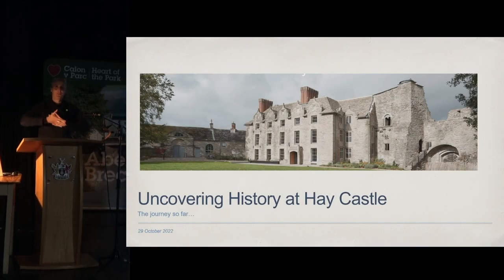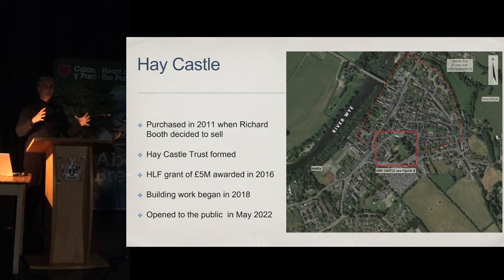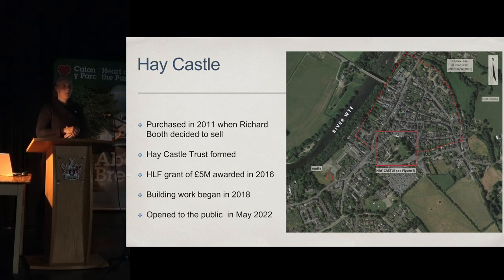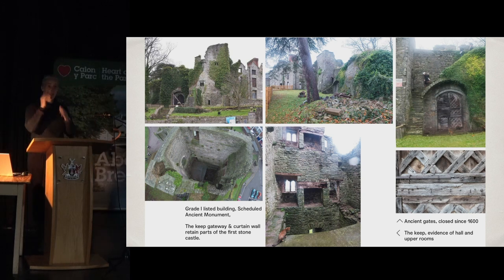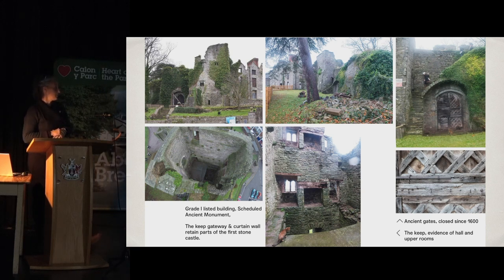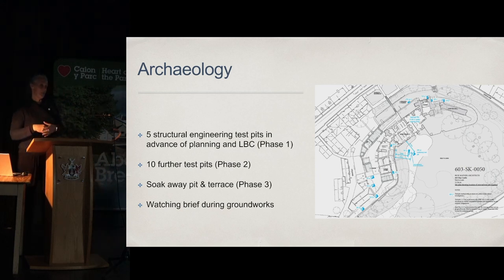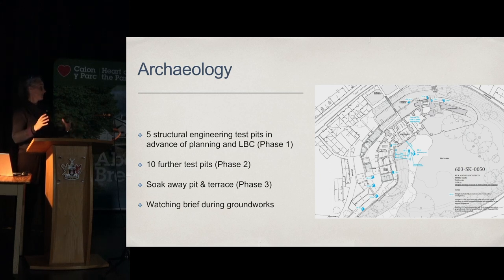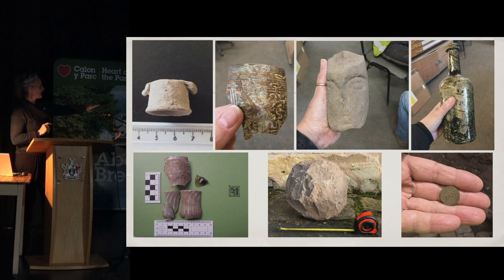Uncovering History at Hay Castle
Mari Fforde, Hay Castle Trust